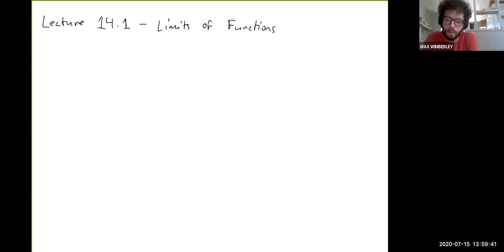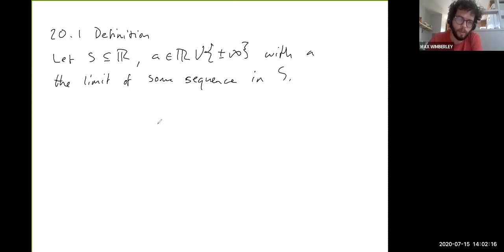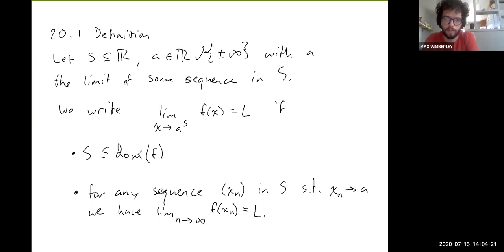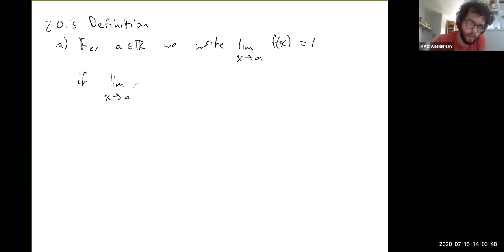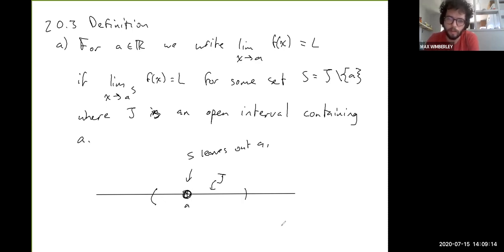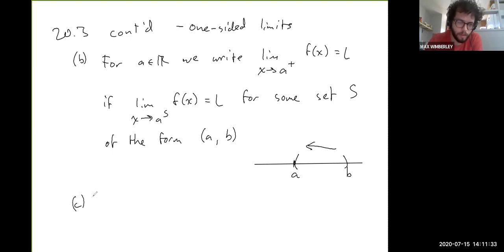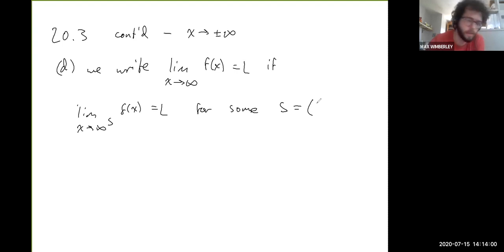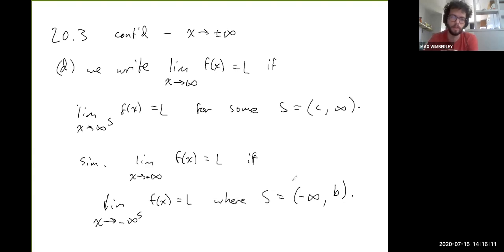Lecture 14.1 - Limits of Functions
In this video I give the definition of the limit of a real-valued function of a real variable according to the convention in the textbook, which defines a generalized "limit as x approaches a along S," where S is a subset of the domain of f (and a is in the closure of S).